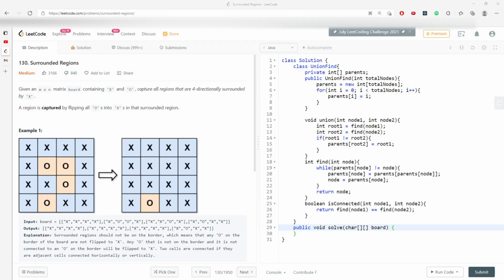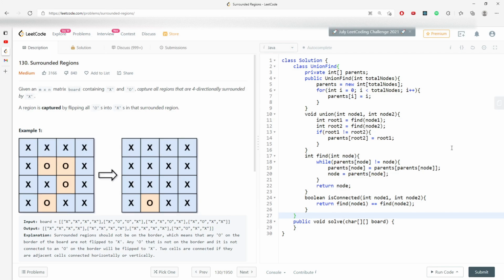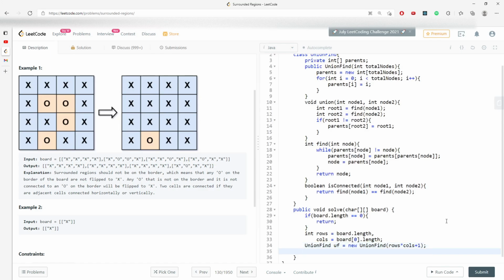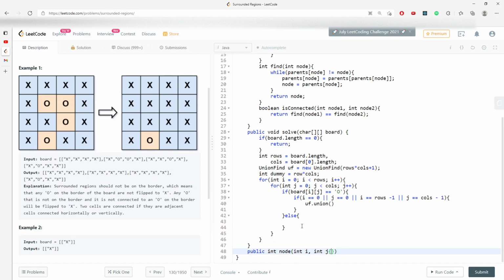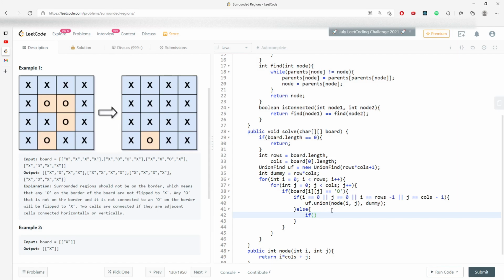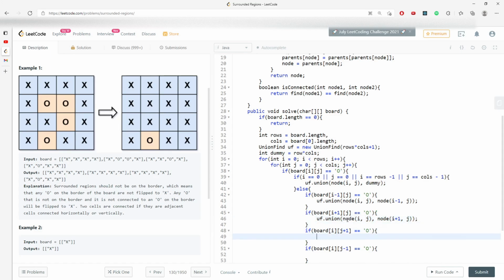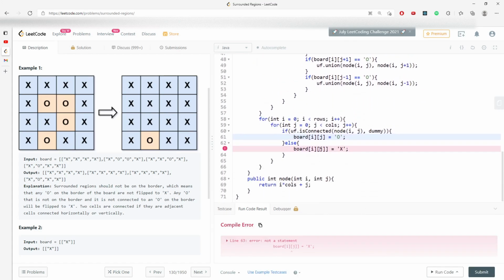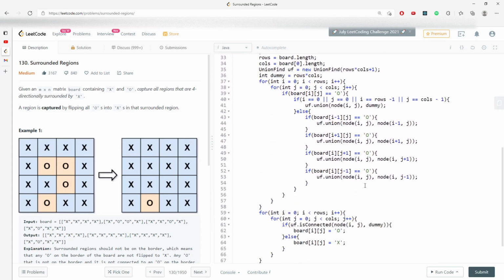LeetCode 130 | Surrounded Regions | Union Find | Java